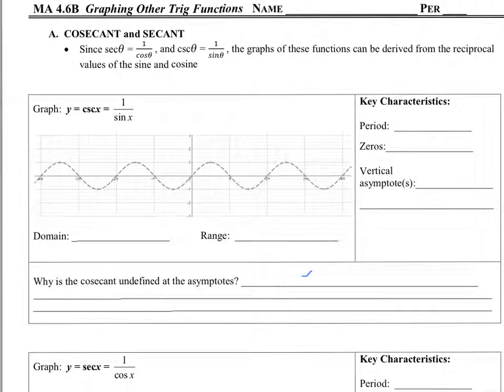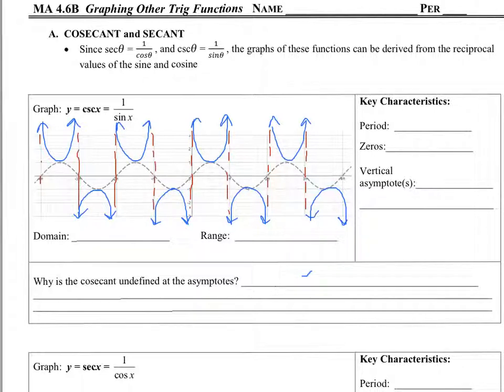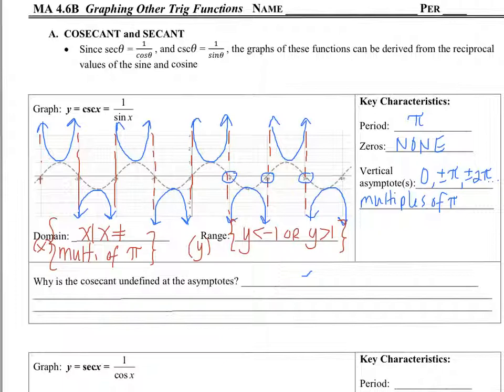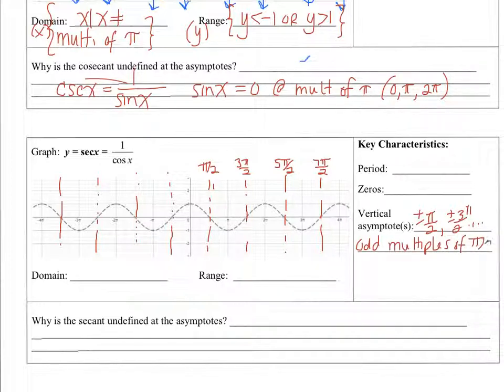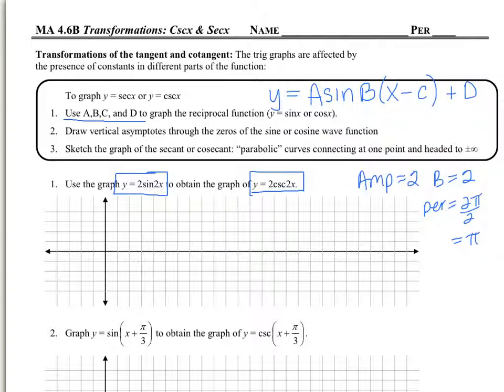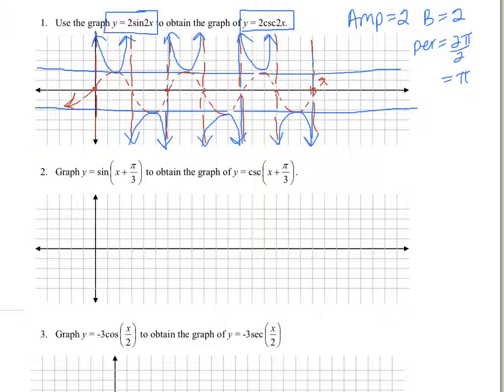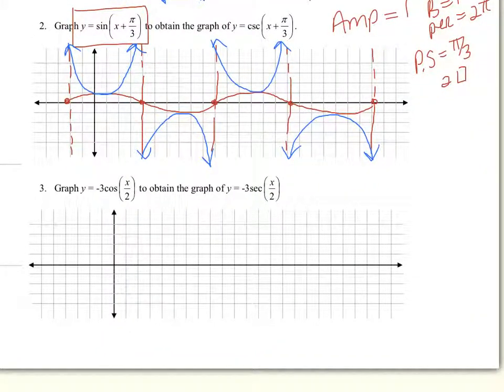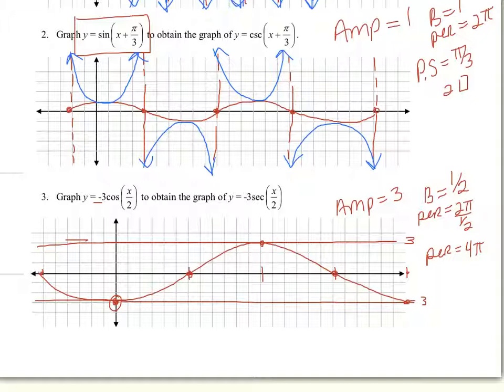MA 4.6B Lesson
Graphing the secant and cosecant using transformations of sine and cosine waves